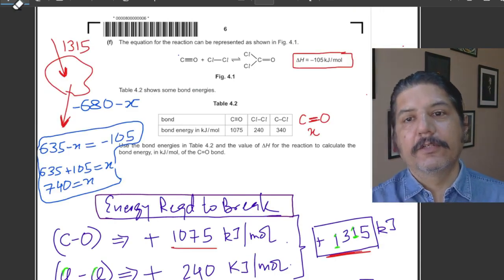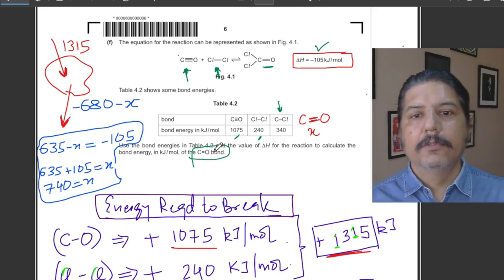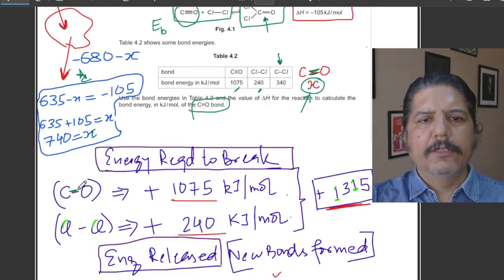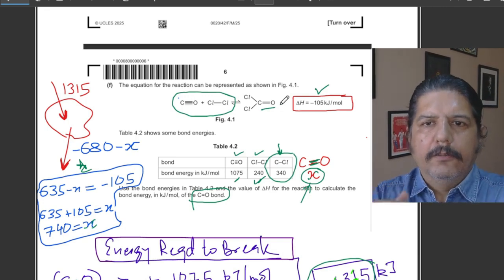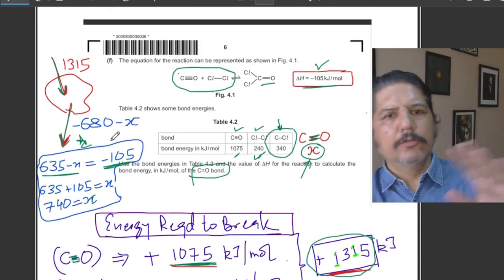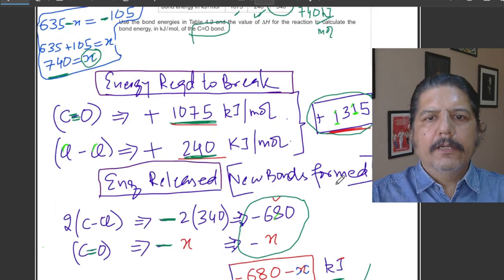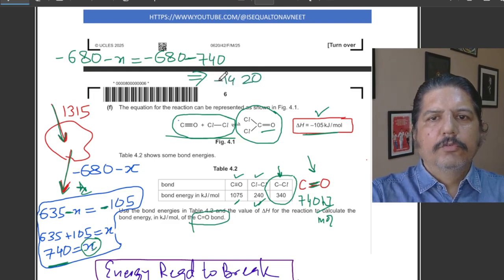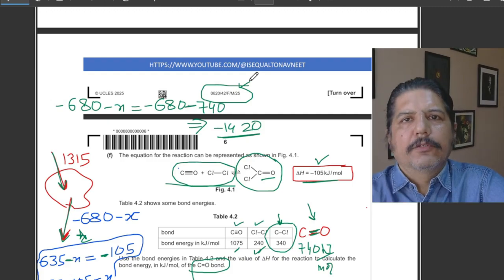Q2 IGCSE Chemistry 0620 Chemical Energetics Past Papers Questions Graph based Enthalapy Numericals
We do a thorough, exam-oriented revision of the chapter Chemical Energetics using actual Board-level questions, many of them taken directly from the 2025 Board Papers in this lecture. The session is designed to help you recognize question patterns, understand the logic, and solve both MCQs and numericals with confidence.

What this lecture covers:
1⃣ Core concepts of Chemical Energetics (Quick Revision)
System vs surroundings
Energy entering vs leaving the system
Sign convention for energy changes
Bond breaking (energy absorbed, +ve)
Bond formation (energy released, –ve)
Clear meaning of ΔH (enthalpy change)

2⃣ Endothermic vs Exothermic Reactions – Made Intuitive
Why energy is absorbed in endothermic reactions
Why energy is released in exothermic reactions
Real-life analogy to make concepts stick
Mnemonics to avoid confusion
Relation between:
Energy of reactants
Energy of products
Sign of ΔH

3⃣ Reaction Pathway Diagrams (Very Important for MCQs)
Identifying:
Exothermic vs endothermic reactions from graphs
Activation energy (Ea)
Enthalpy change (ΔH)
Labeling diagrams exactly as required in board exams
Questions asked directly in 2025 Board MCQs

4⃣ Activation Energy & Catalysts
Meaning of activation energy
Symbol used in textbooks (asked as 1-mark question)
Effect of catalyst:
Lowers activation energy
Does NOT change ΔH

5⃣ Bond Energy Calculations – Step by Step
Calculating ΔH using bond energies:
Energy required to break bonds (EB)
Energy released when new bonds form (EF)
Careful handling of:
Number of bonds
Number of moles
Correct signs (+ / –)
Multiple board-level numericals fully solved

6⃣ Combustion Reactions as Classic Examples
Why combustion reactions are always exothermic
Predicting sign of ΔH before calculation
Eliminating wrong MCQ options logically

7⃣ Advanced Board-Type Numericals
Questions where:
ΔH is given and bond energy is unknown
Bond energy is calculated using algebra (assuming unknown = x)
Problems asked in Feb–March 2025 Board Exams

8⃣ Reactions Covered in Detail
Methane combustion
Formation of methane from atoms
Iodine–Bromine reactions
Iodine–Chlorine reactions
Carbonyl chloride (COCl₂) bond-energy problems
Each numerical is solved with:
Clear logic
Diagrams and visualization
Proper units (kJ mol⁻¹)
Exam-ready presentation
🎯 Who should watch this lecture?
Students revising Chemical Energetics for Board Exams
Those confused between endothermic and exothermic reactions
Students struggling with bond energy numericals
Anyone aiming for full marks in MCQs + numericals

IGCSE
IGCSE 2026 (Adjust the year as the exam cycle approaches)
IGCSE Prep
IGCSE Exam
Cambridge IGCSE
CIE (For the Cambridge International Education board)
IGCSE Chemistry
Chemistry 0620
O level Chemistry
Chemistry Tutor
Science Education

International SchoolUAE